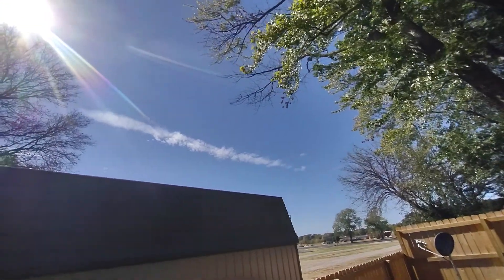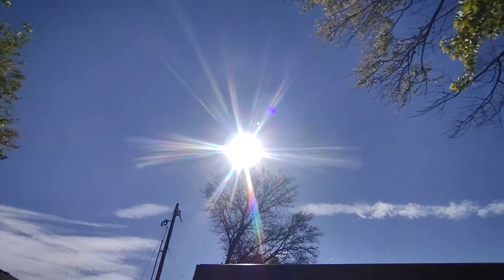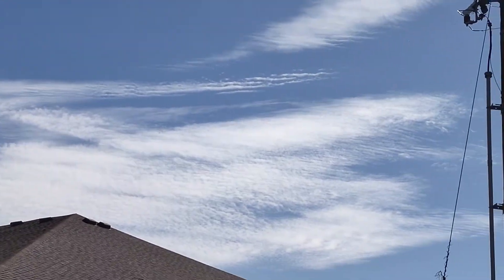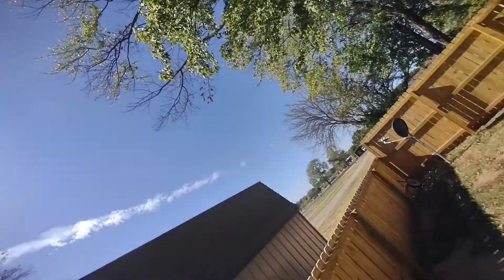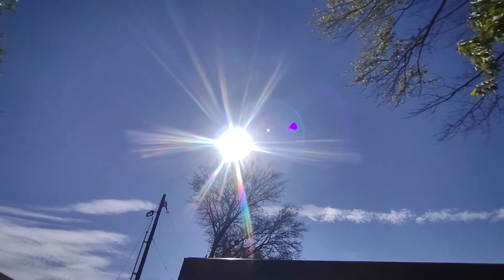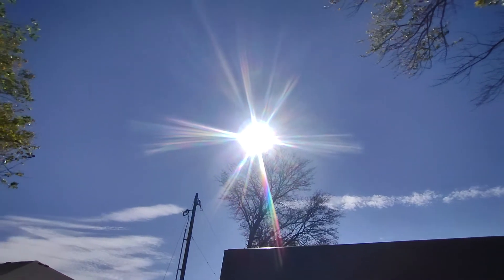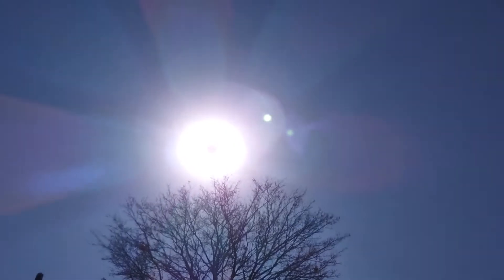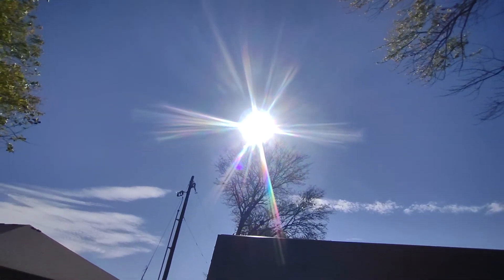Not C✈️ They tell you everything is c✈️ It's not!